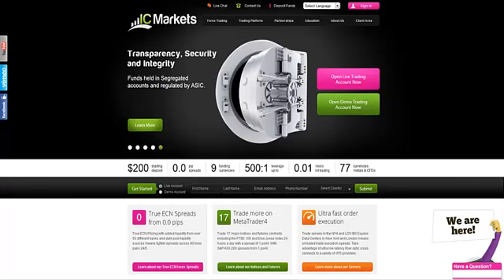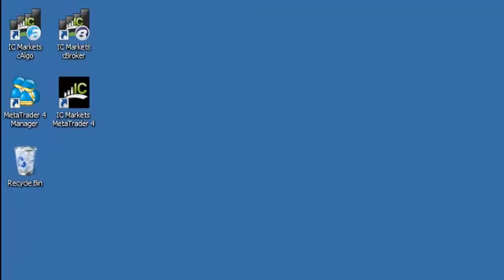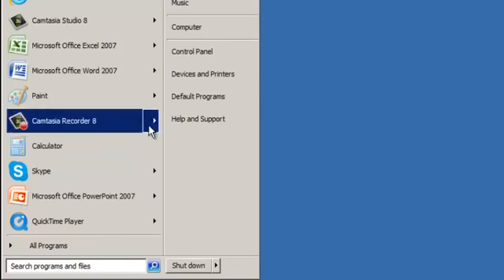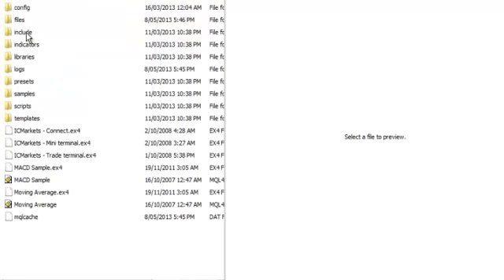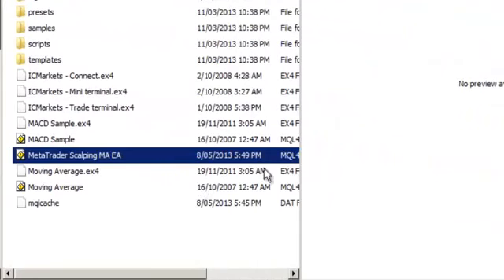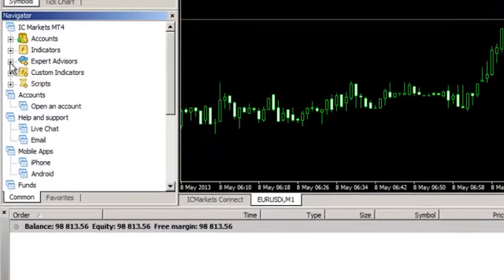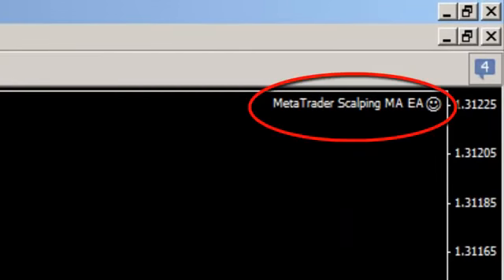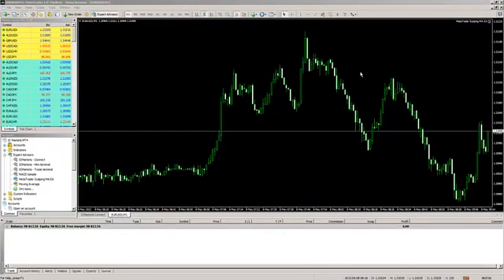IC Markets Review - Best Broker For High Volume Traders, Scalpers, Forex EA's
- IC Markets Review - International Capital Markets Is The Best Forex Broker For High Volume Traders, Scalpers And FX Robots With 24/5 Customer Support - How To Install Yout Expert Advisor To Metatrader 4 (MT4)

Dear fellow Forex trader!

IC Markets is one of the world’s best True ECN forex brokers providing trading solutions for active day traders and scalpers as well as traders that are new to the Forex market or using FX Expert Advisors. The brokerage offers its clients cutting edge trading platforms, low latency connectivity and superior liquidity.

This IC Markets broker is really revolutionizing online forex trading. All retail traders are now able to gain access to pricing and liquidity previously only available to investment banks and high net worth individuals.

International Capital Markets (IC Markets) was incorporated in Sydney, Australia in 2007 by a team of professionals in the financial services industry who were instrumental in the success of one of Australia’s largest CFD and Forex providers.

IC Markets mission is to create the best and most transparent trading environment for retail and institutional clients alike allowing traders to focus more on their trading.Built by traders for traders IC Markets is dedicated to offering superior spreads, execution and service.

IC Markets offers its clients the opportunity to trade on 3 different trading platforms. From these platforms, traders are sure to find one that meets all their needs and trading style.

In addition, IC Markets offers Metatrader 4, Metatrader 5 and cTrader as applications for Android, iPhone and iPad. These applications give traders easy access to their accounts wherever they are.

To your trading success,

Michael Sommer

BEST FOREX EA'S | EXPERT ADVISORS | FX ROBOTS